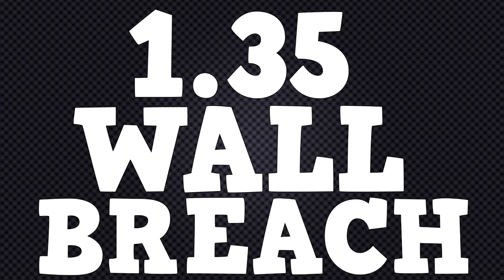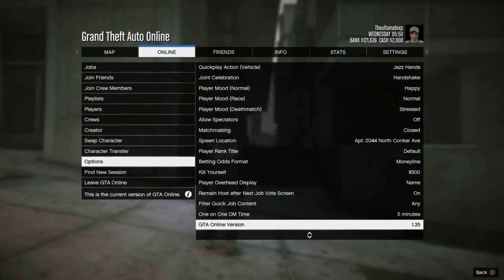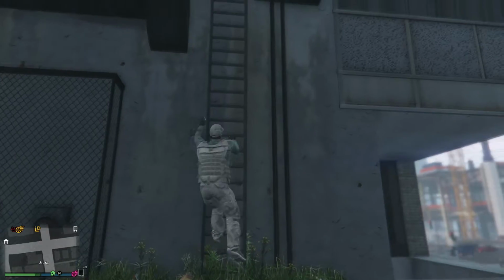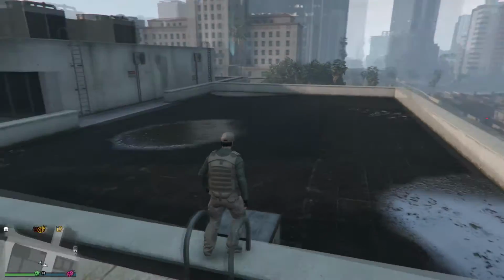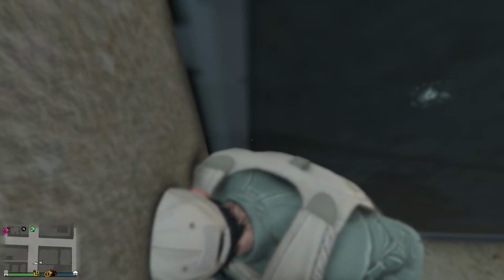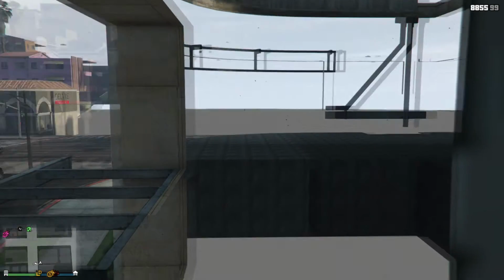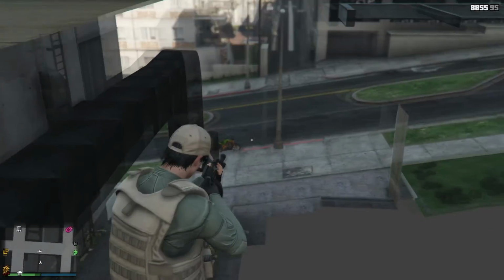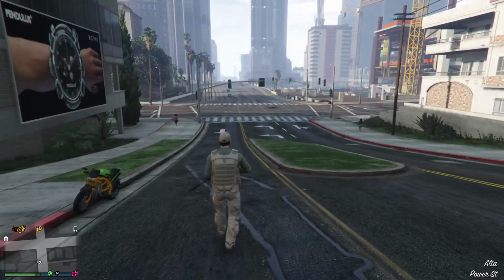Cool Wall Breach After Patch 1.35 |GTA V ONLINE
LETS GO FOR 5 LIKES THIS VIDEO THAT WOULD BE ABSOLUTELY AMAZING :D
Hey guys hope you enjoy this glitch video, I know the videos have been going up a little more later than usual so tonight i'm gonna get the videos ready for tomorrow afternoon so I can get you guys these awesome glitches earlier in the day to test out and have fun in GTA Online :D
(I AM NOT THE FOUNDER OF THIS GLITCH, I DO NOT TAKE RESPONSIBILITY FOR ANY THING THAT COULD HAPPEN TO YOUR GAME OR YOUR ACCOUNT WHEN YOU DO THIS GLITCH DO THIS GLITCH AT YOUR OWN RISK)

If you are the founder of this glitch please let me know down in the comments below with proof that you are the founder and i will gladly give you credit for this glitch

Previous Videos -